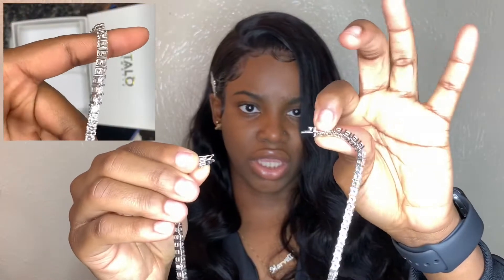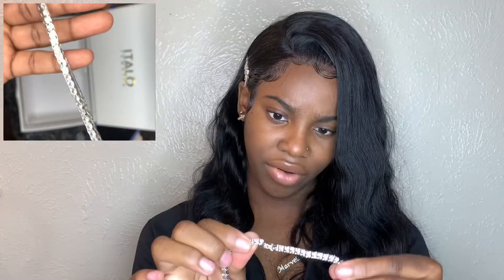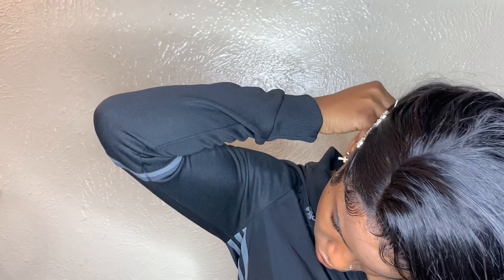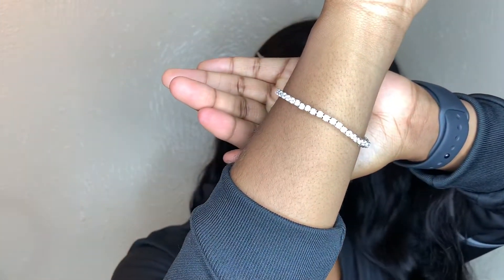IS ITALO JEWERY WORTH THE HYPE?🤷🏽‍♀️ ||Honest opinion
They offer affordable, good quality, beautiful jewelry and offer 30 days return policy and one year warranty, you should definitely check them out!

Hey guys,
I just discovered this jewelry company and I thought it would be a nice idea to let y’all know what I think of their products. I really like them and I’m glad I got the chance to work with them.